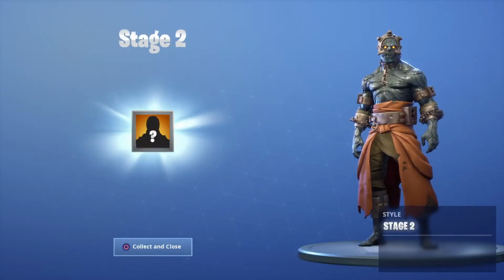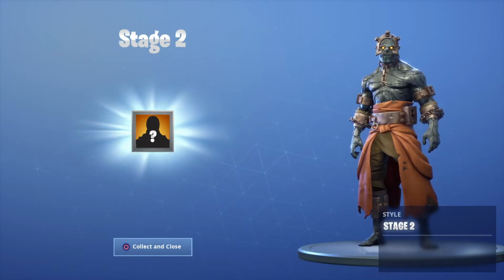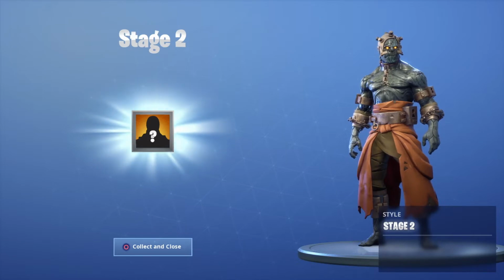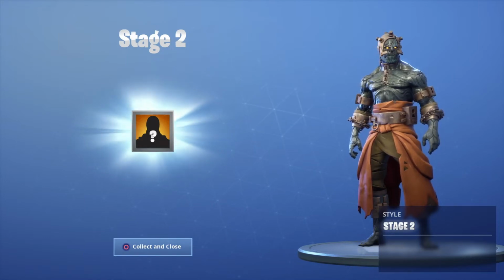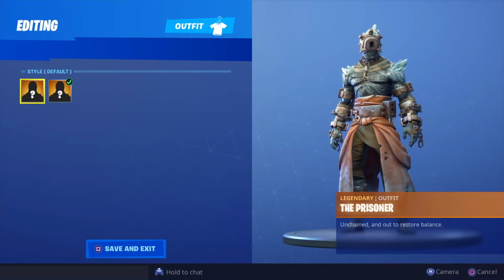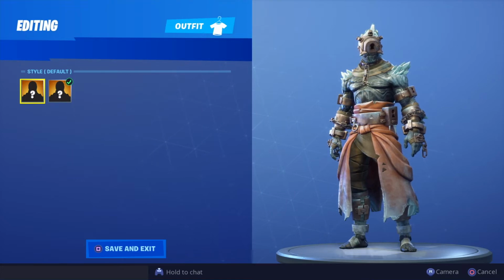How to UNLOCK STAGE 2 of THE PRISONER Skin - Fortnite Battle Royale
Unlocking Stage 2 of The Prisoner skin.